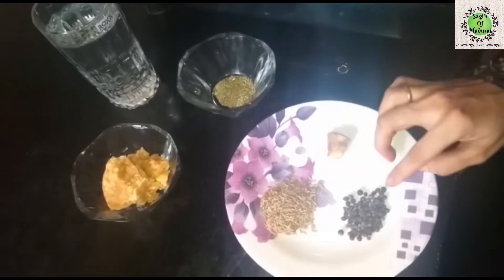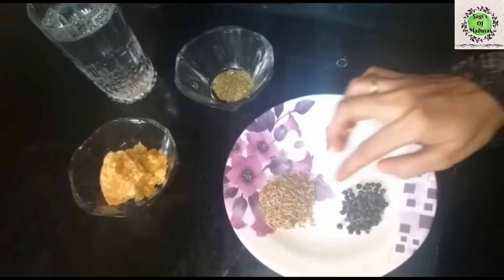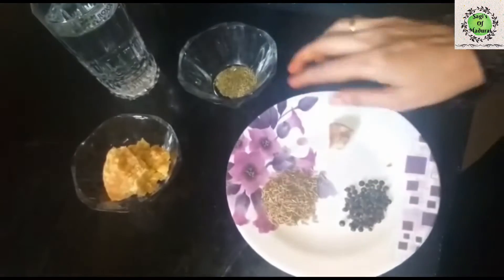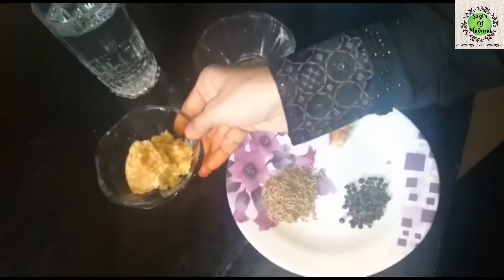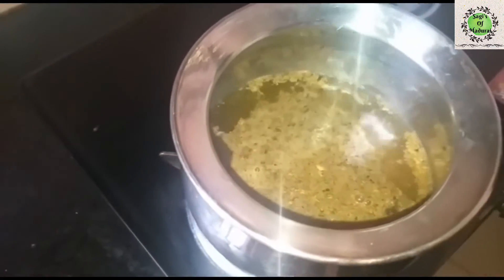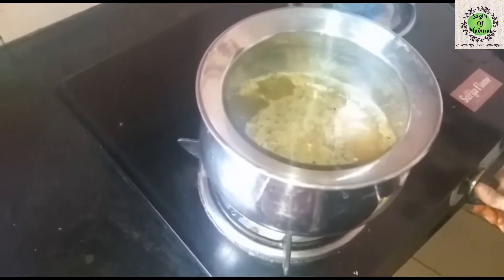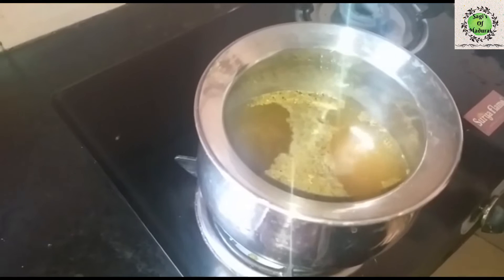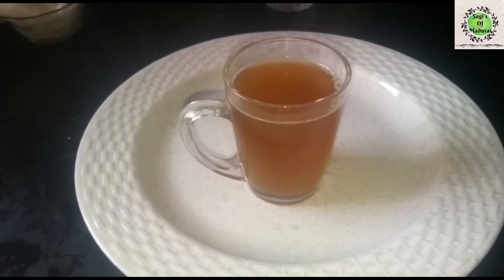கல்லையும் செரித்துவிடும் கஷாயம்.Healthy drink for digestion.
This vedio shows the  recipe of a healthy digestive drink